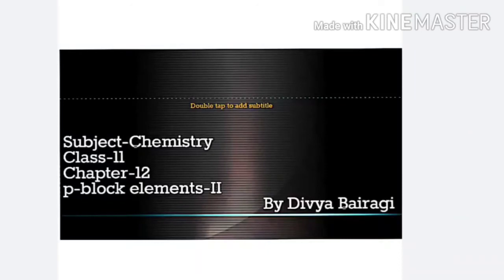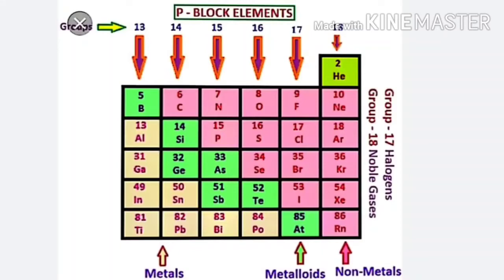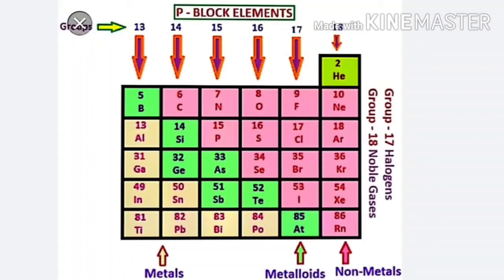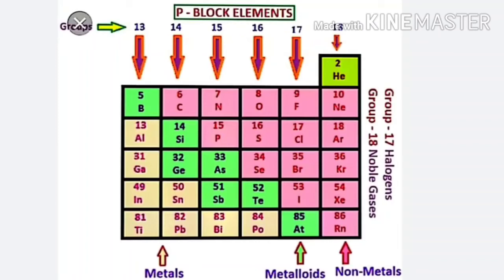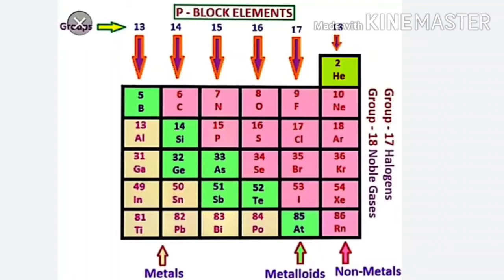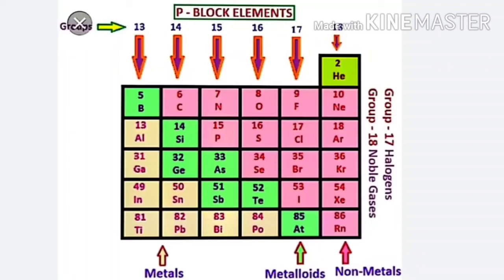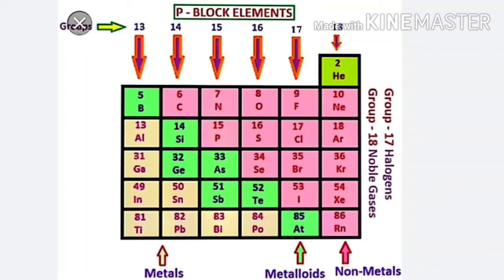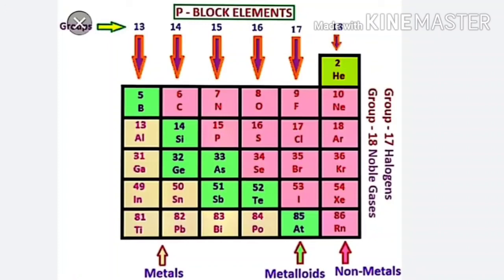Class-11 Chemistry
Chapter-12 ( p-block elements-II)